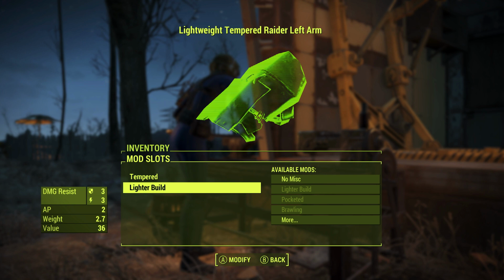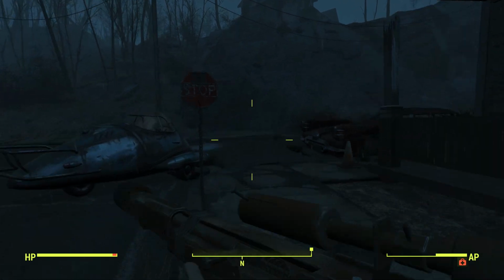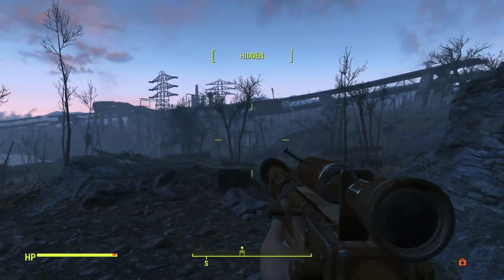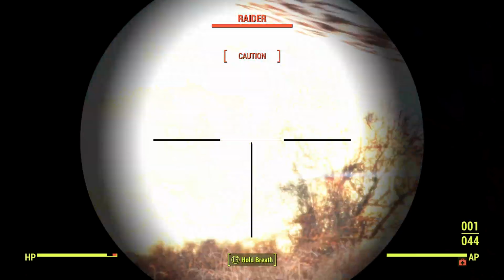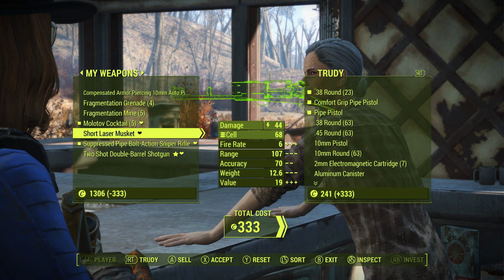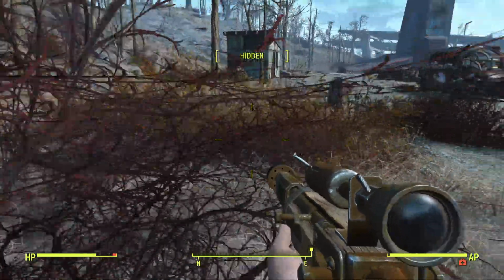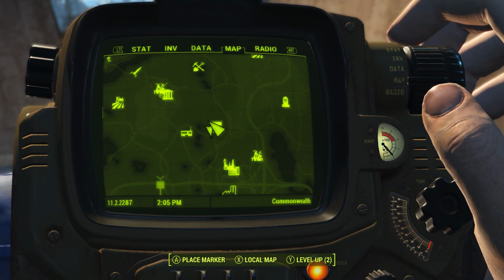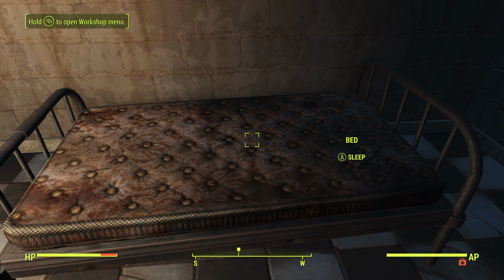Fallout 4: Survival Run Ep 7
Welcome back my friends for some wasteland PTSD educing shenanigans. The last episode left me with some real life trauma after that Molotov caught me on fire. Let's try to avoid that this time shall we. Have a wonderful day and I hope you are doing well.